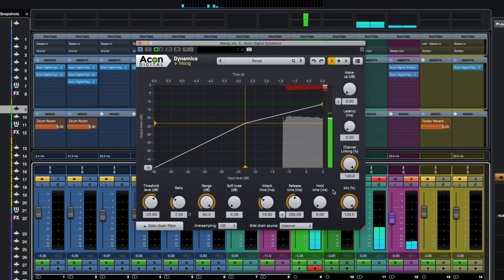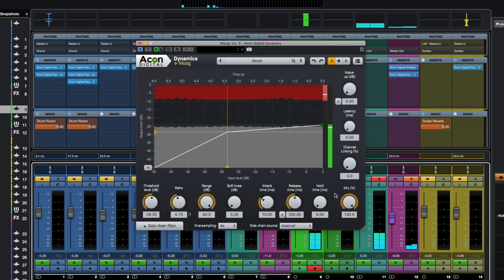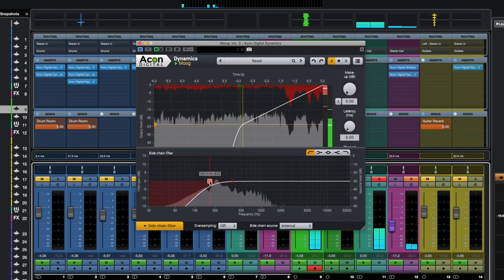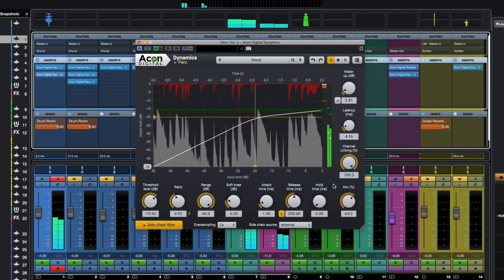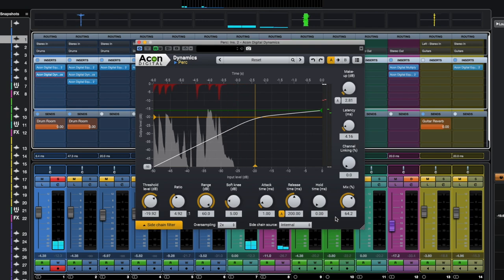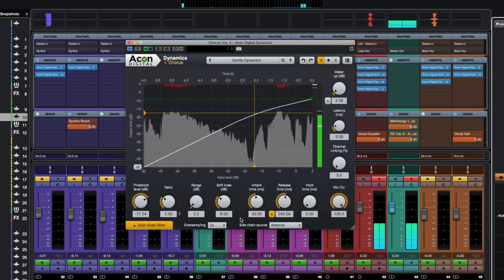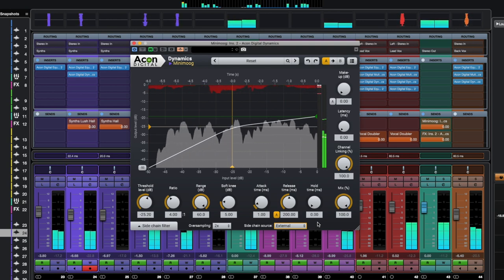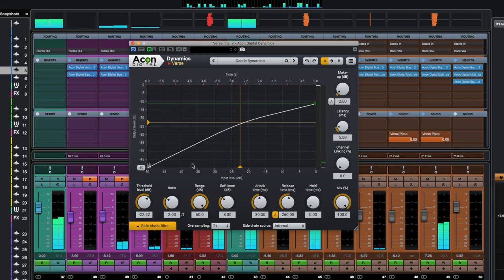Mixing & Mastering with Acon Digital Mastering Suite – Dynamics (4/6)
This tutorial series show how to mix and master a commercial song using only the plug-ins included in the Acon Digital Mastering Suite along with the free Acon Digital Multiply and Acon Digital Verberate Basic spatial processors.